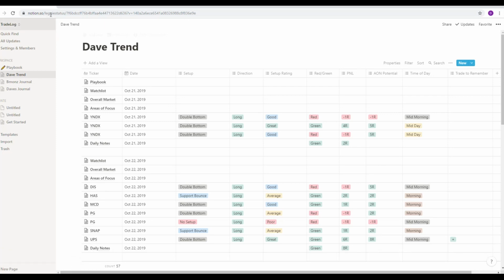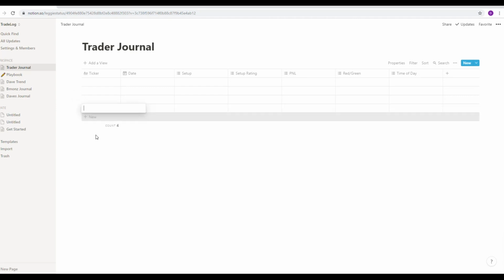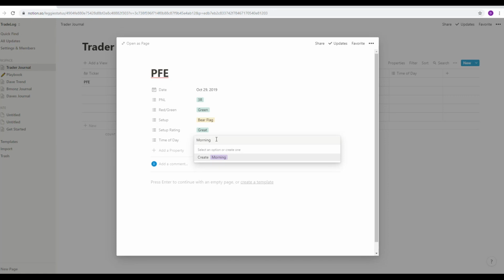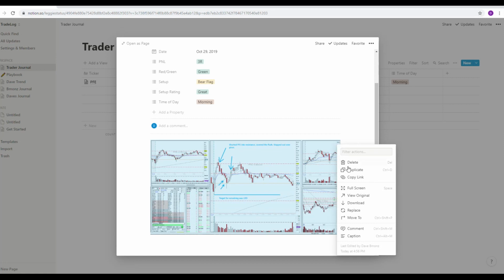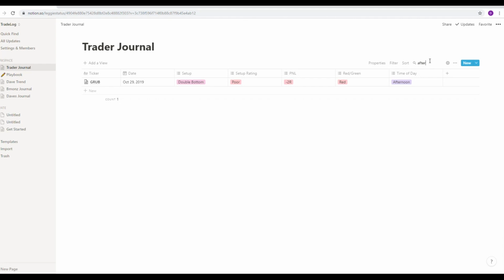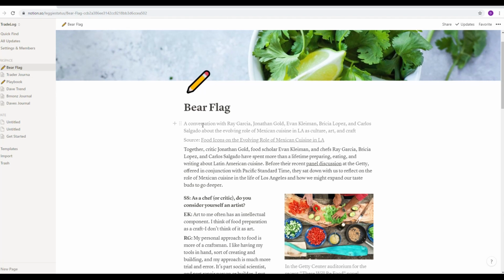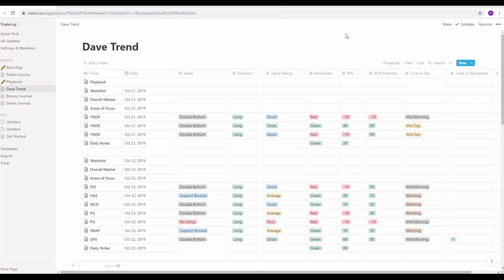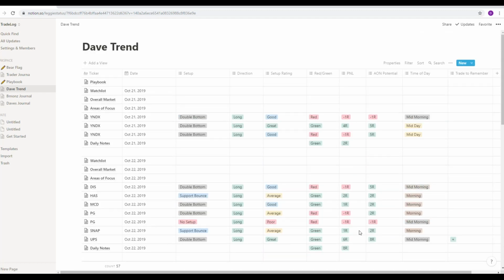How to start a trading journal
Free 40 min webinar - Learn my story and how i became profitable and get 2 strategies for free